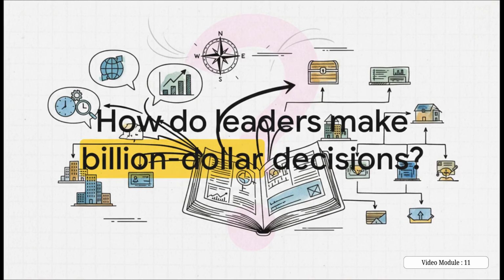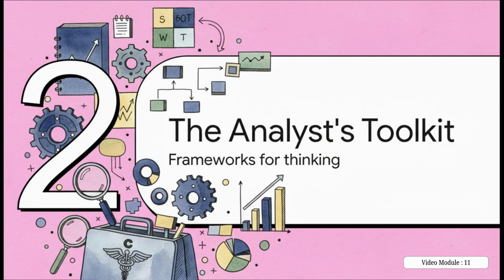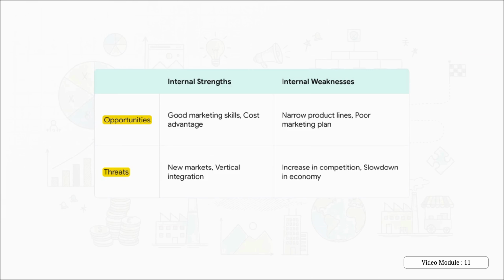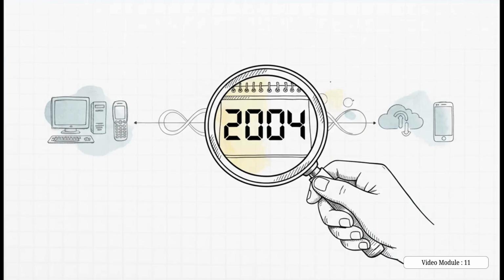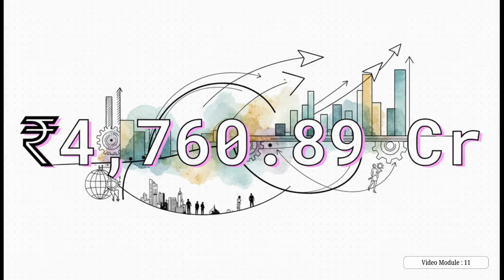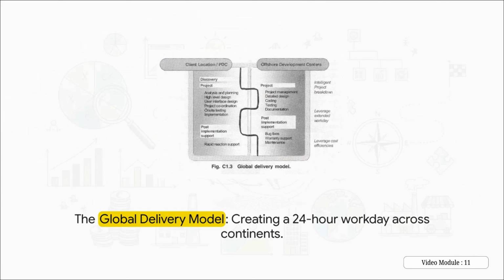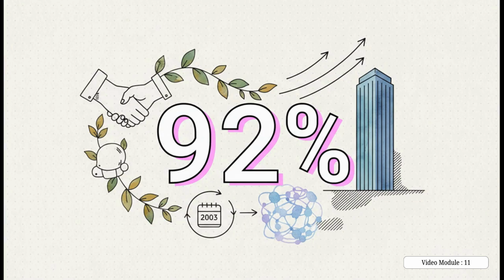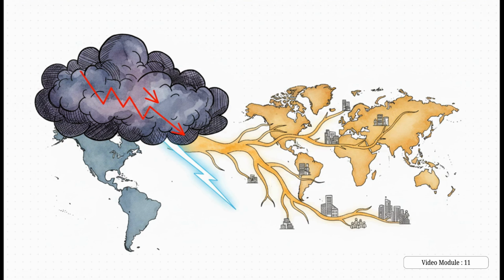INTERNATIONAL MARKETING - MODULE 11